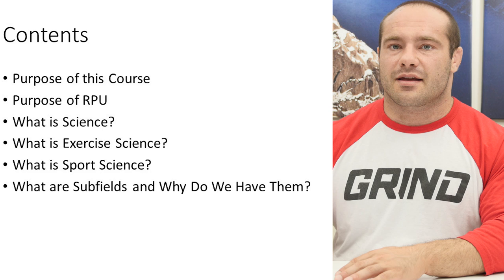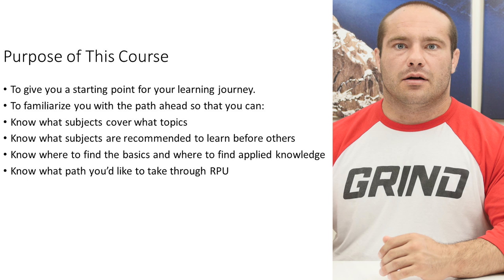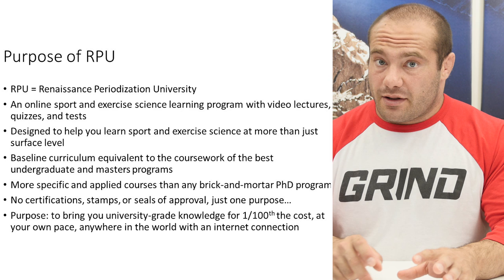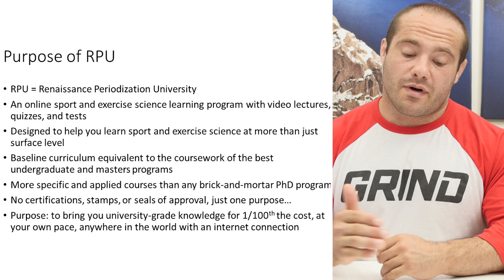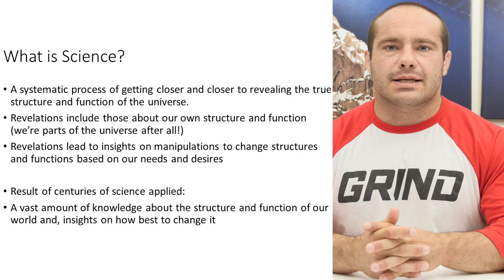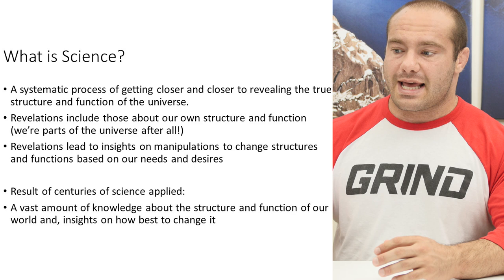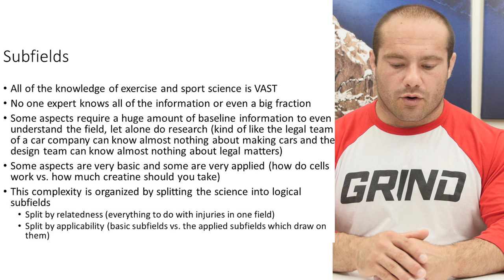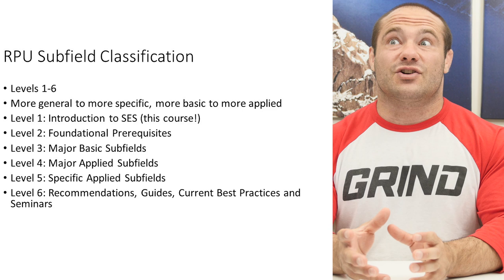Introduction to Sport and Exercise Science- Lecture 1 by Dr. Mike Israetel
Dr. Mike Israetel discusses the structure of RPU and what's going to be on the agenda for the Intro to Sport and Exercise Science Course.

This is some of the exclusive content available at RP+!